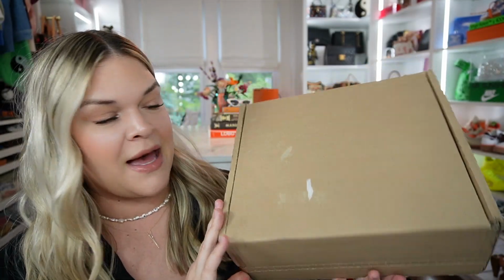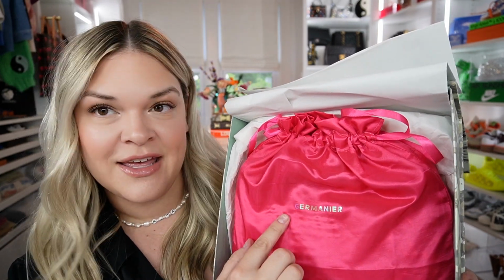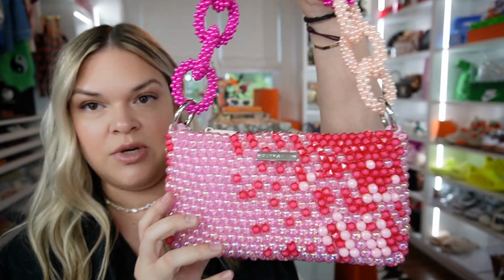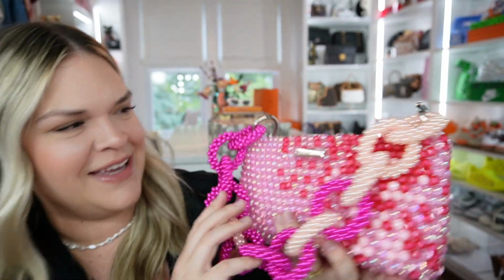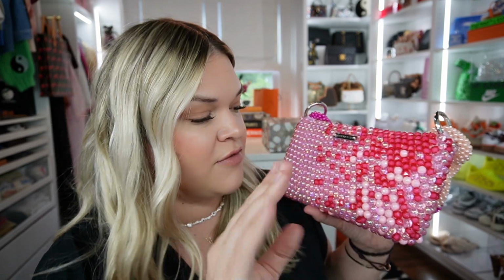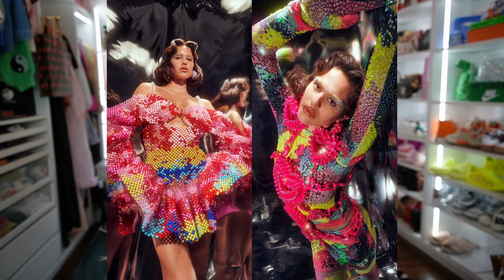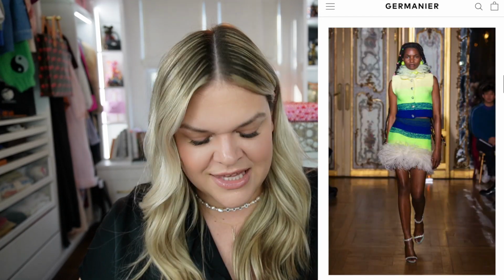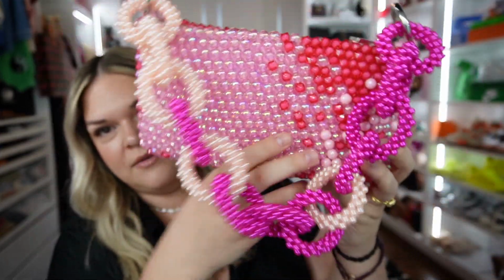Germanier Beaded Bag Unboxing | Sustainable Luxury Fashion | Rachel Went Shopping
𝐻𝒾 𝒢𝓊𝓎𝓈!
Today I have a really cool unboxing video for a Germanier Handbag I recently bought in Matches Fashion sale. Kevin Germanier was previously a designer at Louis Vuitton before starting his own brand. This is a really cool beaded bag made from upcycled materials. In the video, I will unbox the bag, tell you a little more about the designer, and show you some of his beautiful work. I hope you enjoy learning about this new brand and checking out my new bag eye candy!

𝒞𝒽𝒶𝓅𝓉𝑒𝓇𝓈:
0:00 Intro
1:24 Germanier Bag Unboxing
7:57 About the designer Kevin Germanier
13:13 More Bags and Apparel from Germanier
14:02 Where you can buy Germanier Bags
14:33 Germanier FW22 Show
17:54 Thanks for Watching!

𝒩𝑒𝓋𝑒𝓇 𝒩𝑜𝓉 𝒮𝒽𝑜𝓅𝓅𝒾𝓃𝑔
Red Germanier Bag on Selfridges
Brand New Black/Burgundy/Turquoise bag on Matches Fashion
Brand New Blue/Green/Pink bag on Matches Fashion
Brand New Pink/Yellow/Green bag on Matches Fashion

𝐸𝓆𝒾𝓅𝓂𝑒𝓃𝓉
LED Lighting Kit
Light Boxes

**All opinions are my own. Some of the images featured in this video were found on Google, Instagram, or the Germanier website. I do not claim to own any of the image(s).**